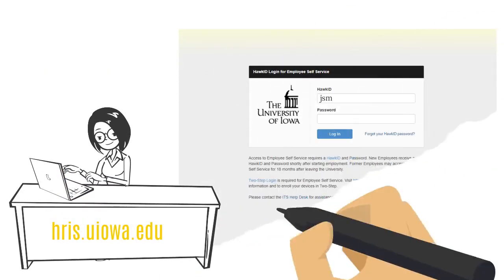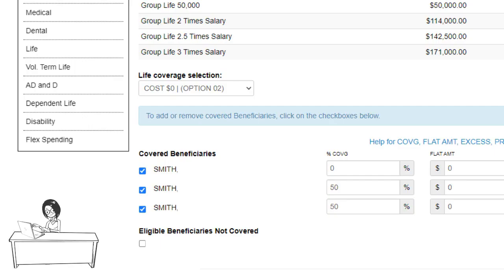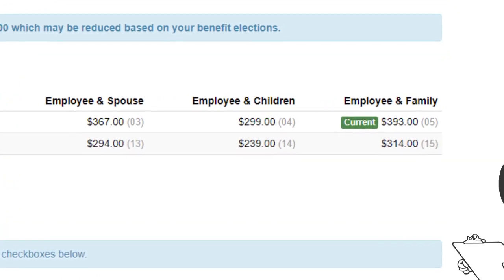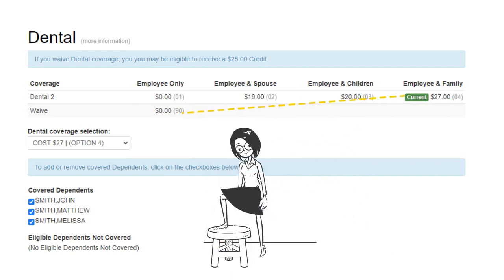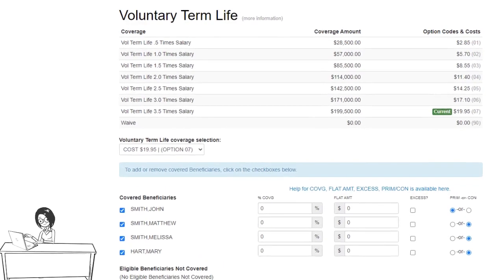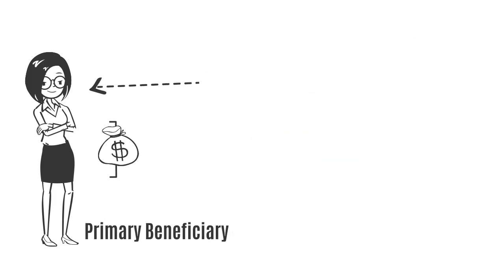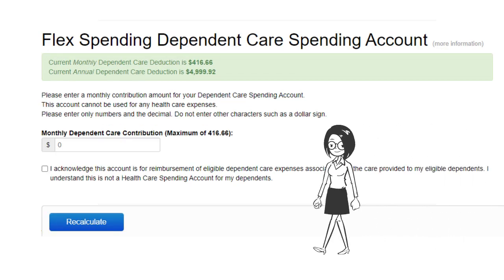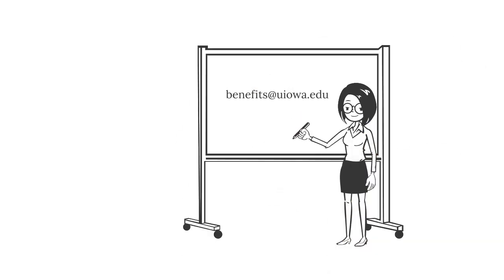How To Enroll in Benefits Online 2022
A step-by-step guide on how to enroll in your 2022 benefits online in Employee Self Service.